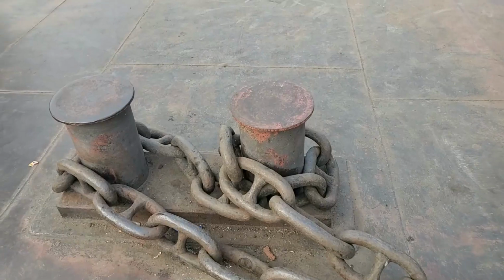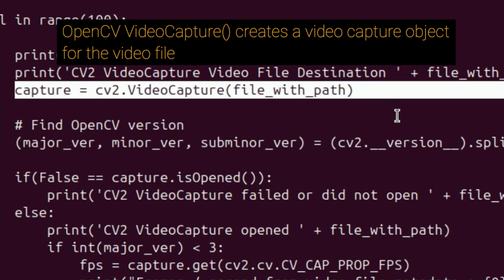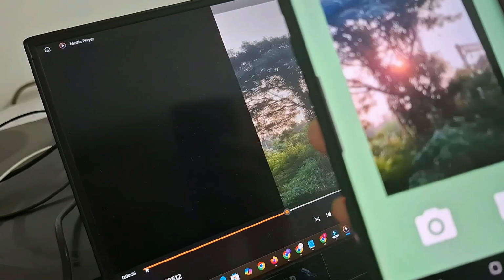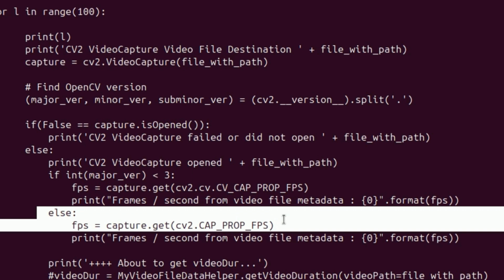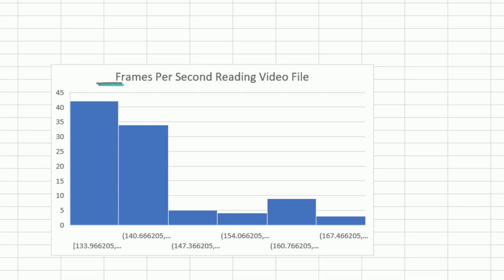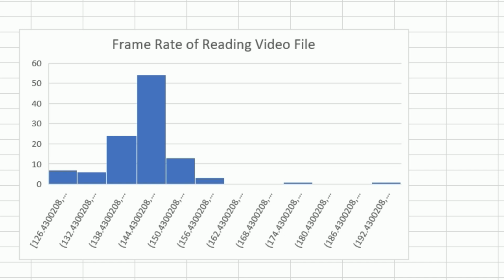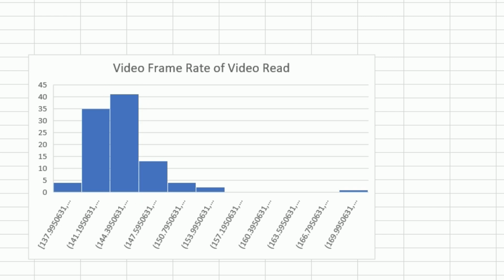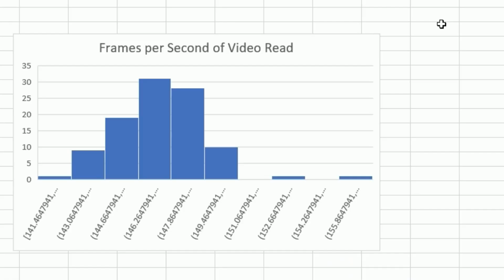SAME Phone But Different Video Frame Rates? What I Found In One Week Explained In 5 Minutes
Choose Your Subtitle Language. Travelled so much chasing why OpenCV does not get the Frames per Second at which the video was recorded on Android. These frame rates are so important for fast and reliable Computer Vision. OpenCV has a different Frame Rate when it is reading the video from a file instead of a camera. In the video, we have posted a study of the patterns of Video Frame Rates with OpenCV reading video files on Android. Please note that we have used a Python version of OpenCV and the Android app was packaged using Kivy. If you want to get the actual Frame Rate of a video that it was recorded in on Kivy Android, check out this video If you want to calculate Frame Rate at which OpenCV reads a video from a file (not from a camera), check the sections approximately 00:02:15 - 00:02:24 of this video

Some images shown in the video are generated by an Android-For-Python software application that is under MIT license. The MIT license is provided below for reference:
MIT License

SOFTWARE.